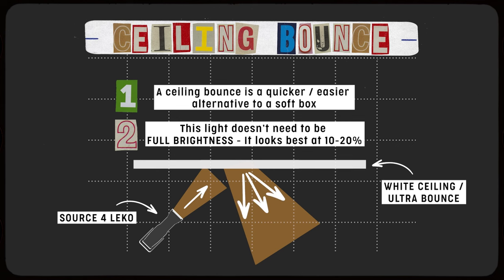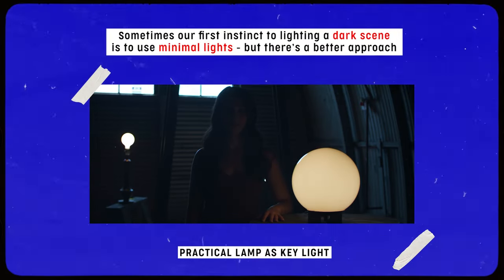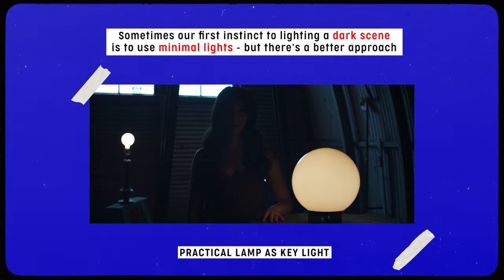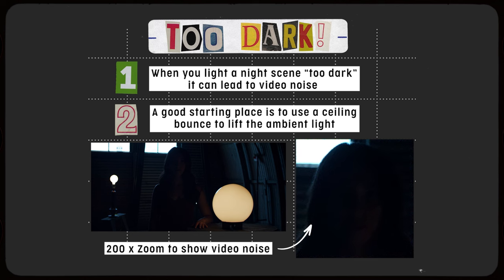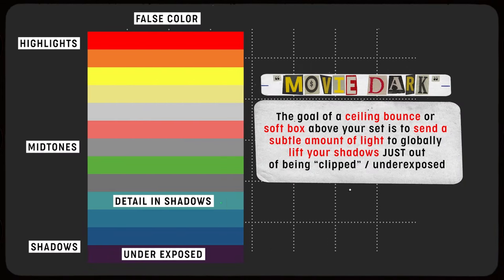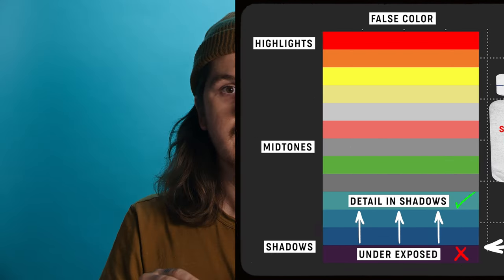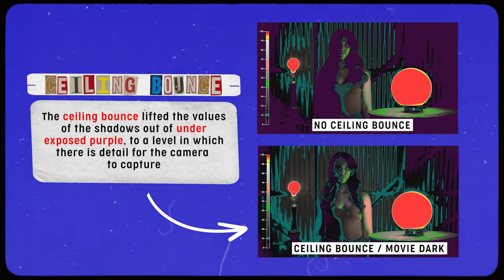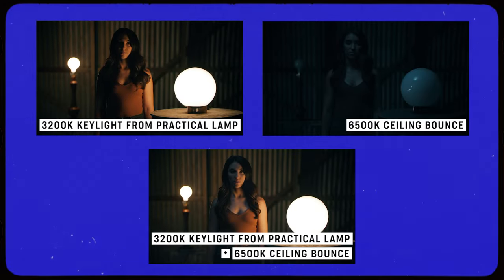Movie Dark Filmmaking Trick - Ceiling Bounce! LEARN FILM